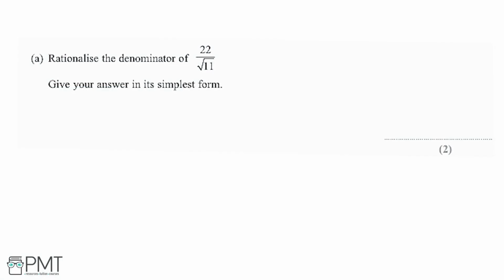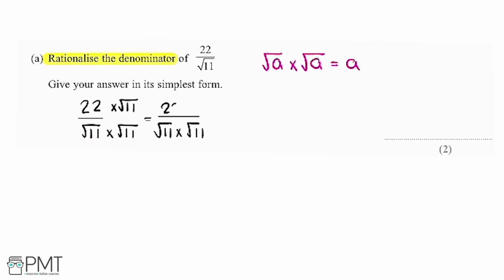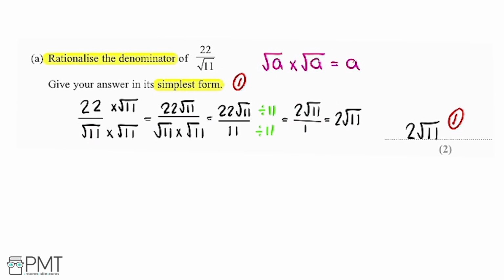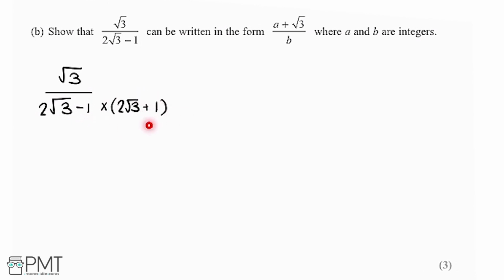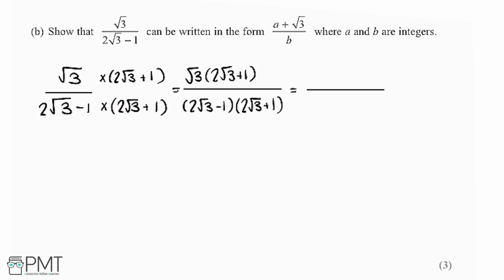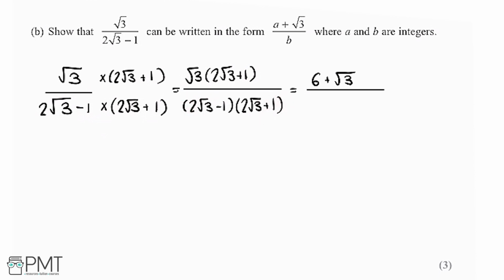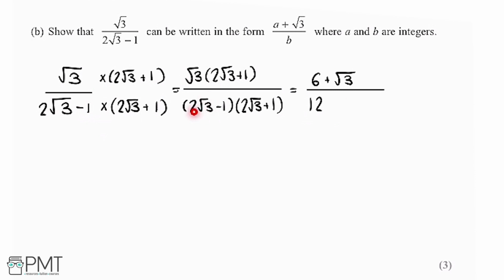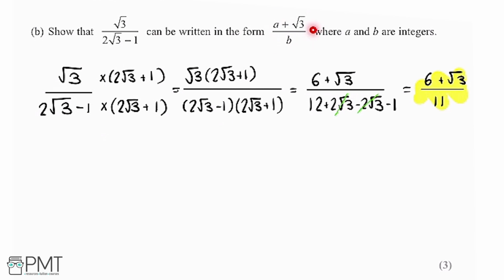Surds (Higher) - Q6 | Maths GCSE | PMT Education